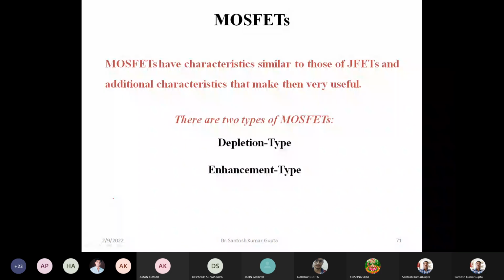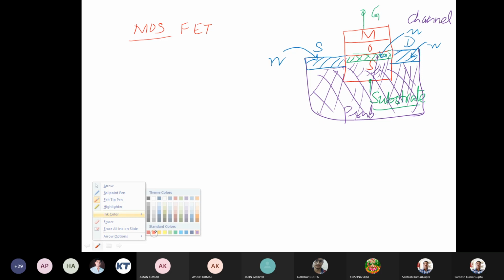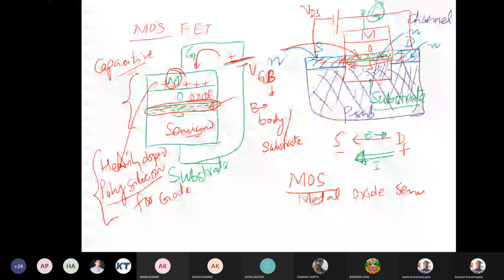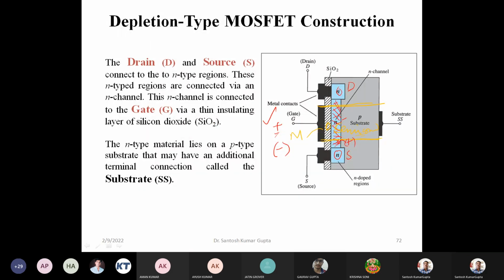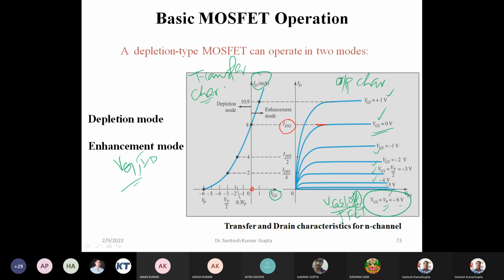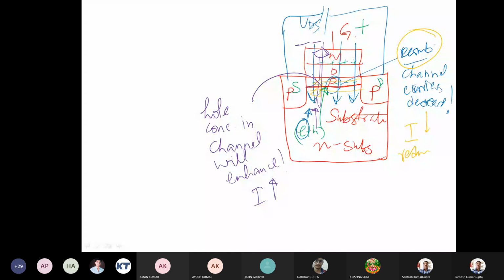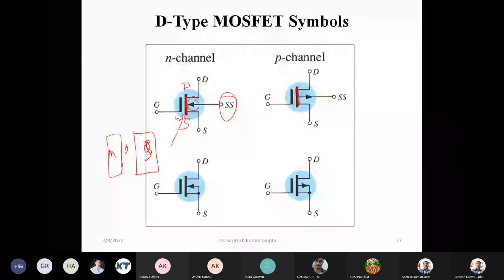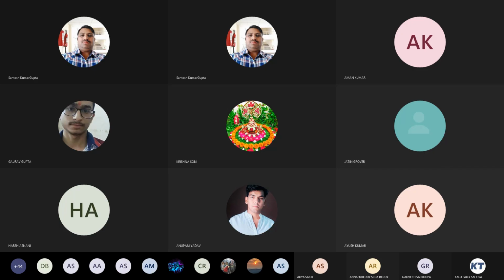EC A Basic Electronics Lecture EC 13101 2022-02-09